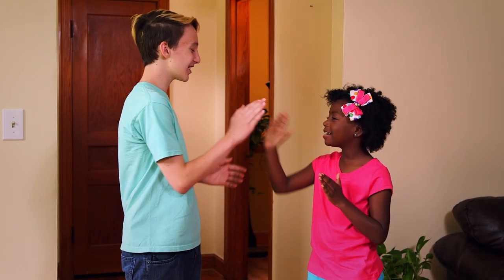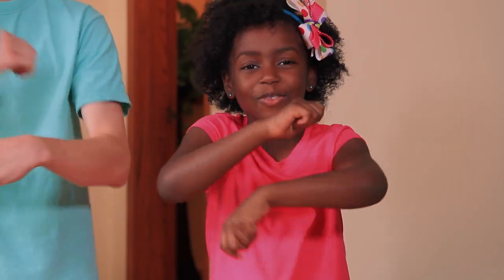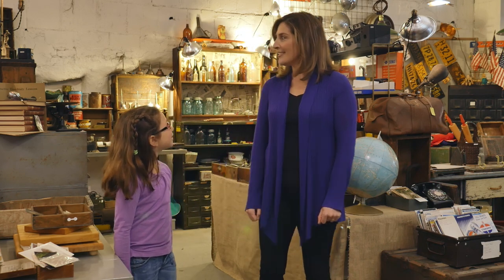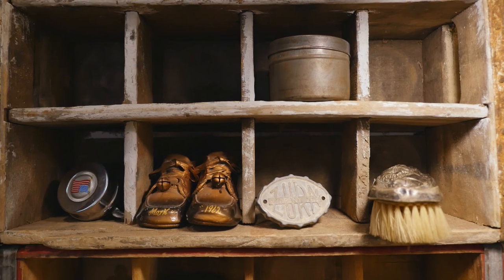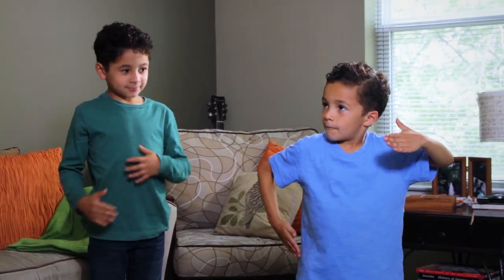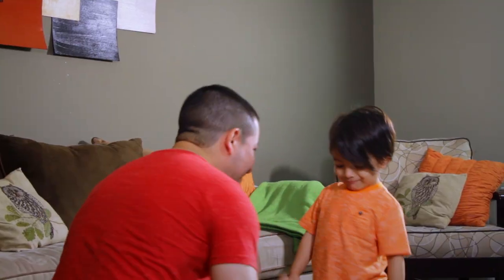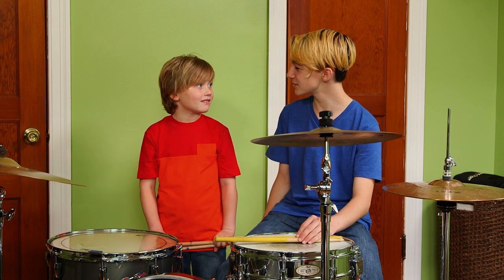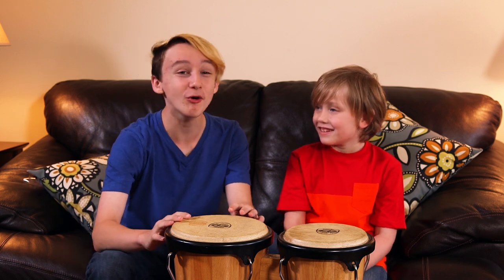How to Pat-a-Cake + More | Show Me How Parent Videos